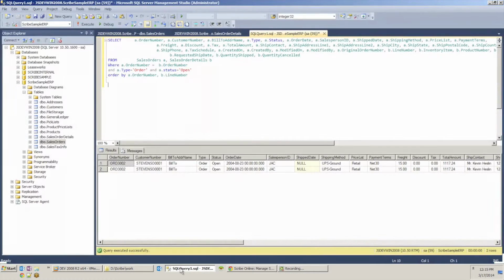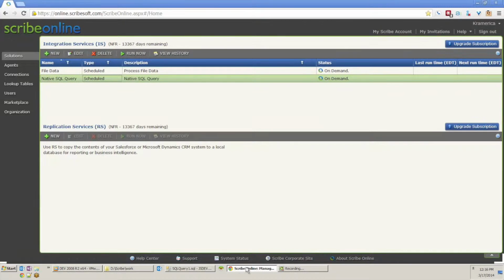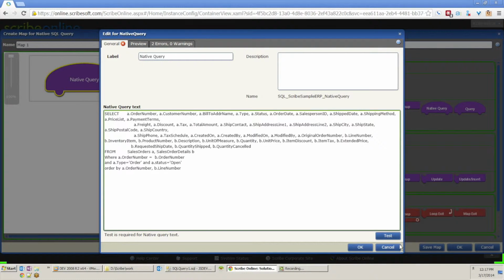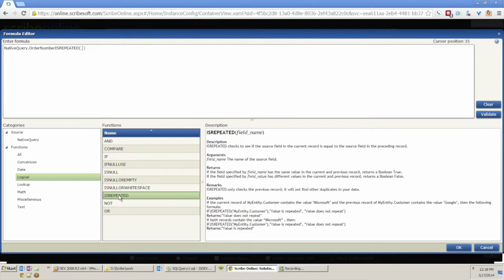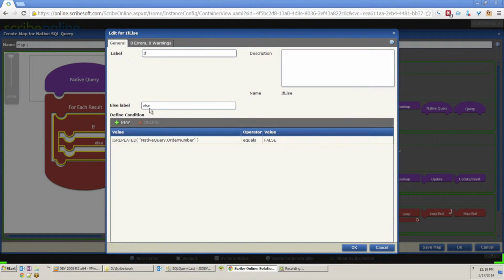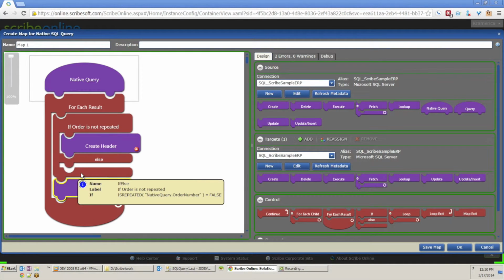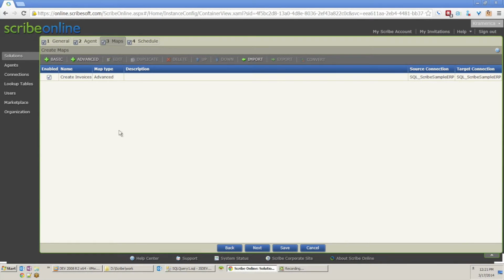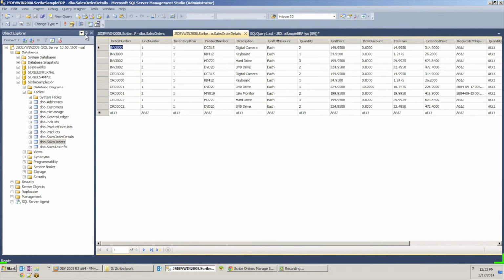Podcast Episode #6 - Native Query & Skip Repeating Data Pattern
In this video, Josh & Mark discuss how to process parent/child data when using the new Native Query control block with Microsoft SQL Server in Scribe Online. We did another podcast about the Native Query block in episode 3 the Native Query block, you can set up a free form query as you would within SQL Server Management Studio. This gives you much more flexibility when filtering or joining data. Data can be normalized without foreign keys, or de-normalized by ignoring existing relationships.

However, if you use the Native Query block to join tables, Scribe Online does not have a way of knowing which data in the result set is from the parent table and which data is from the child table and therefore does not support using the "For Each Child" control block. So if you are processing this flattened result set, you need another way to not process the parent data multiple times. Let's say your source uses Native Query to join sales order header and sales order detail into one result set. Your map sends that data to a more normalized structure where the header data is in one target entity and the child data is in another target entity. You need a way to not insert the header information for each child record in the result set. For that you can use the "If else" control block along with the "ISREPEATED" function to avoid processing the repeated parent data multiple times. For users who are familiar with Scribe Insight, this is similar to the "skip if repeated" pattern used in that product.

Here's an overview of the pattern:
 - We're assuming you are working with a Native Query block that joins header and details tables into one result set.
 - Inside the "For Each Result" block, place an "If else" block.
 - In the "If else" block, configure the condition to use the ISREPEATED function on your header number field. Configure the condition to check if ISREPEATED returns FALSE.
 - Place a Create block for your target header object inside the True container in the "If else" block. Leave the False container empty.
 - Place a Create block for your target child object below the "If else" block.

"If else" control block and "ISREPEATED" function